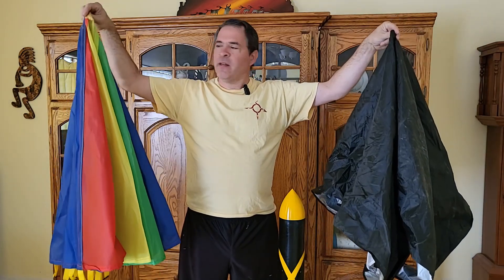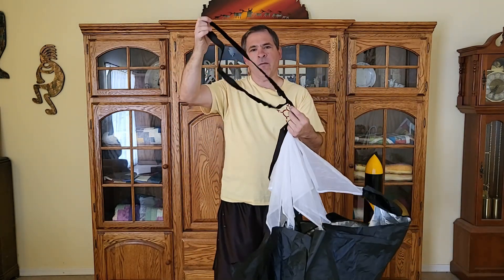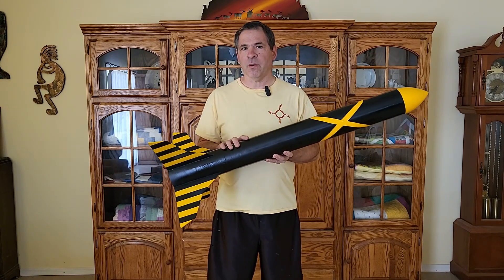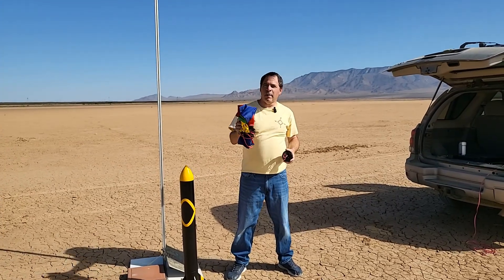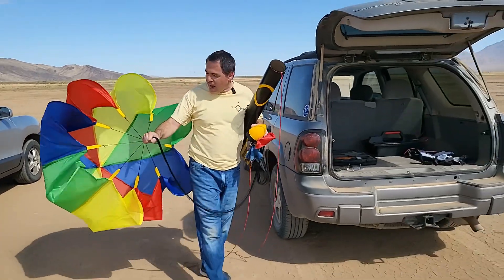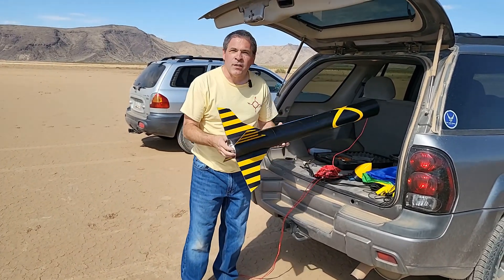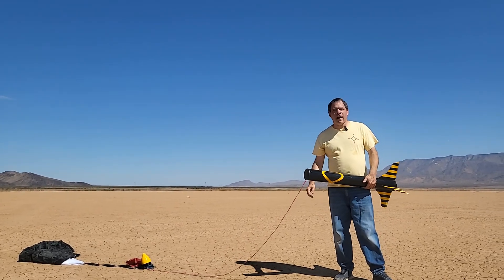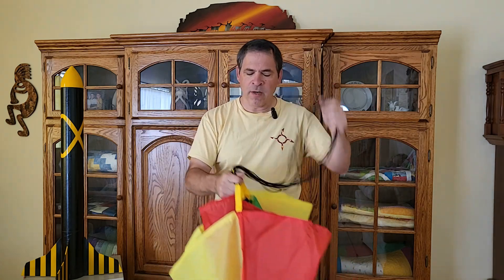Testing TEMU parachutes in a rocket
I bought two inexpensive parachutes on Temu.com. With a few minor modifications, we tested them as recovery parachutes in a rocket.